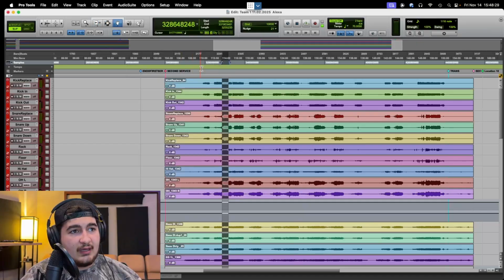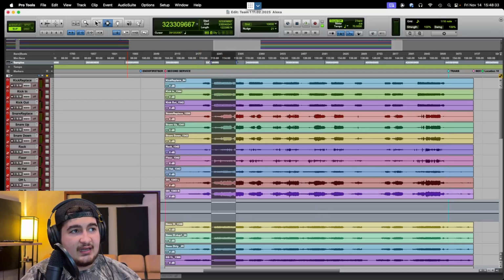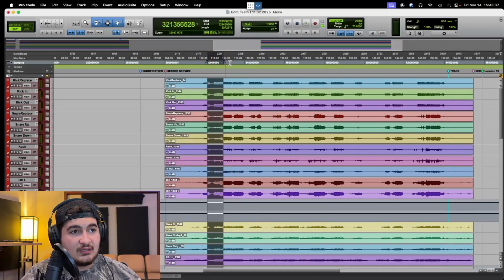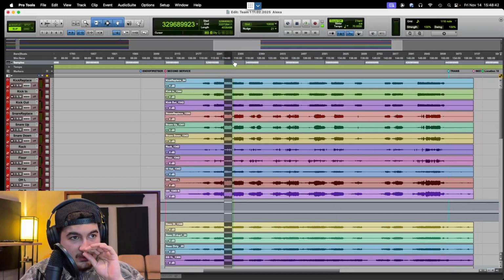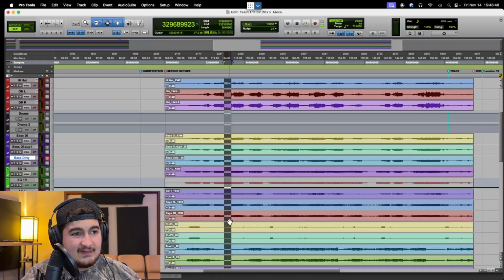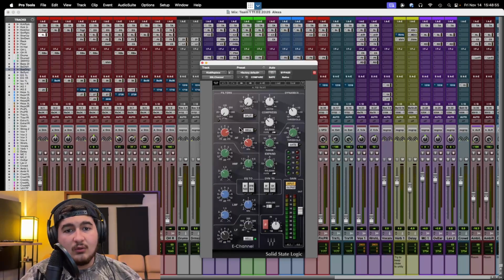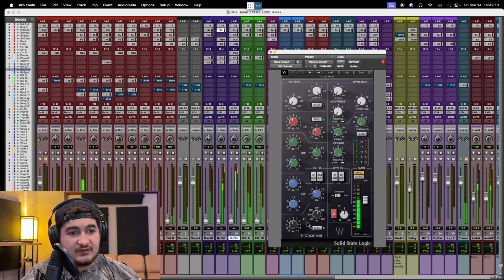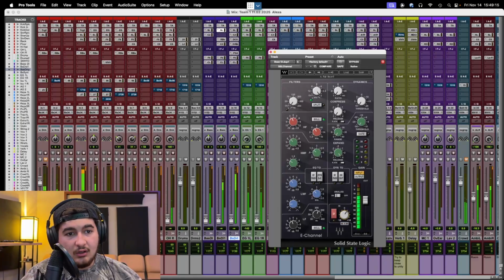07: Setting gains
Gain structure is the most important part of starting a mix. This video shows how to set gain structure well in Pro tools